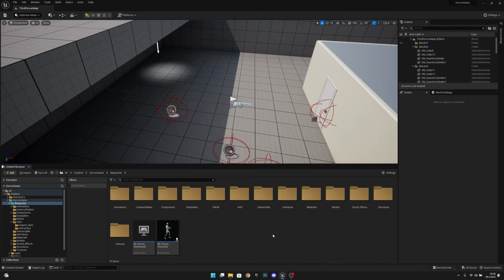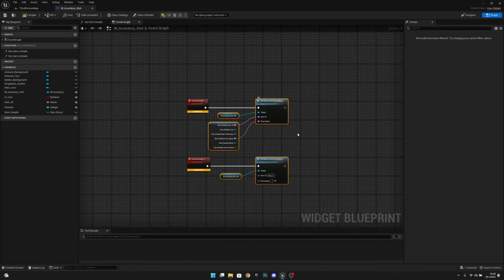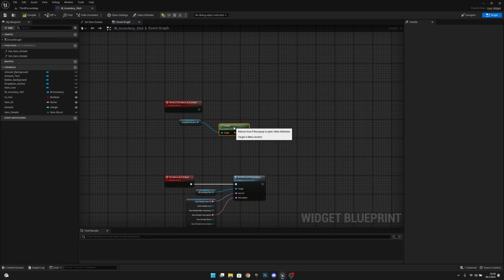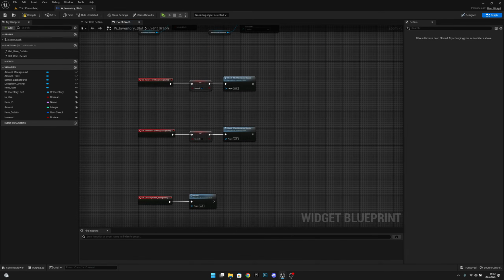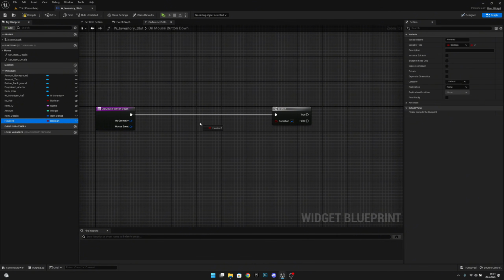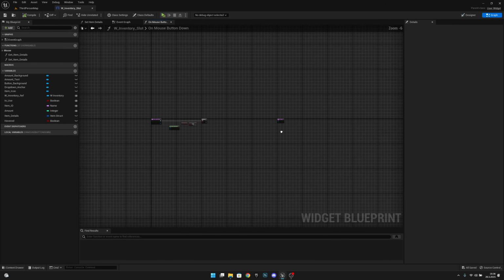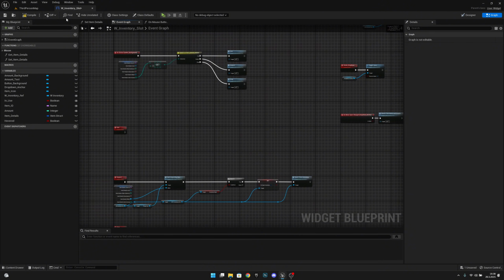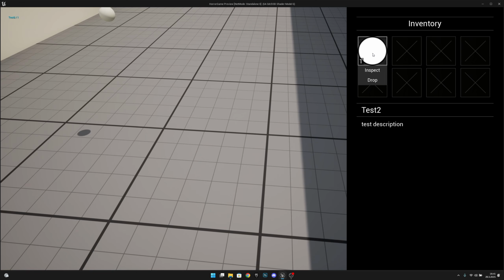How to Make a Horror Game In Unreal Engine 5 - Dropdown Menu Part 2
In this this video we will create a item dropdown menu! In this series we will create a Realistic True FPS Horror game! Hope You Enjoy!